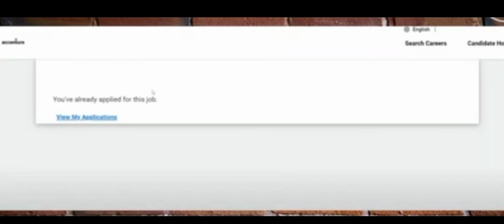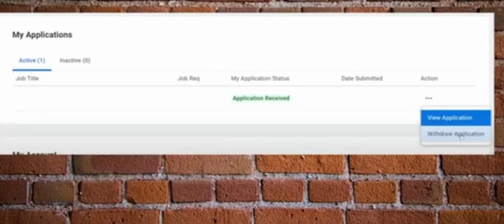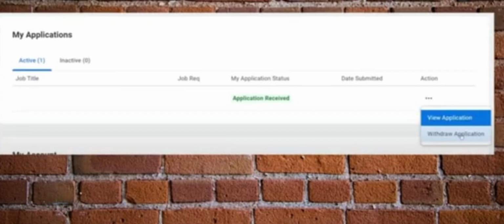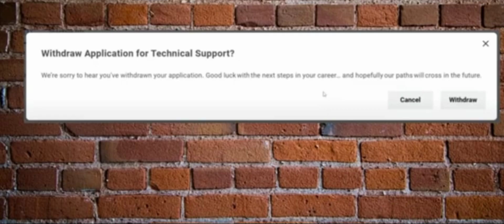How to CANCEL Application from Accenture Portal (FULL 2025 GUIDE)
Need to withdraw your job application from the Accenture portal? Whether you've changed your mind, accepted another offer, or want to reapply later — this step-by-step 2025 tutorial shows you exactly how to cancel or withdraw your application directly through Accenture’s online recruitment system.

✅ Updated for Accenture Careers Portal (2025)
✅ Works for internship, entry-level, and full-time roles
✅ Cancel your application without affecting future opportunities

📌 In this video:

How to log in and navigate to your application

Where to find the withdraw/cancel option

What happens after you withdraw your application

Tips for reapplying in the future if needed